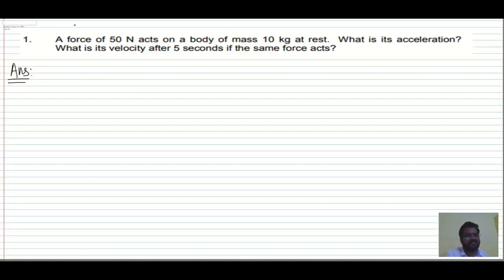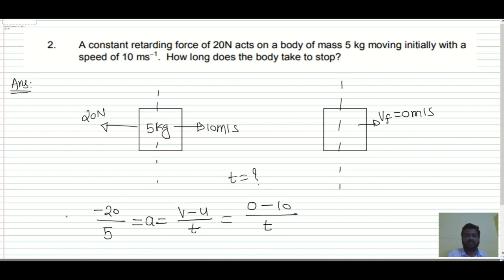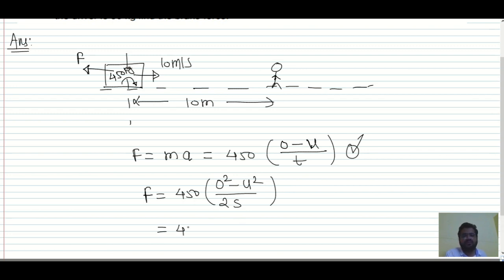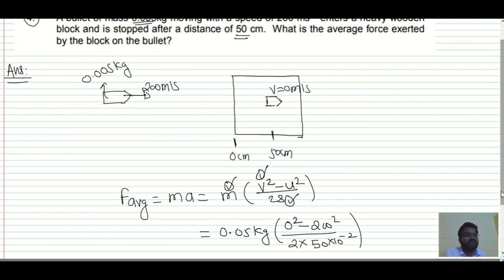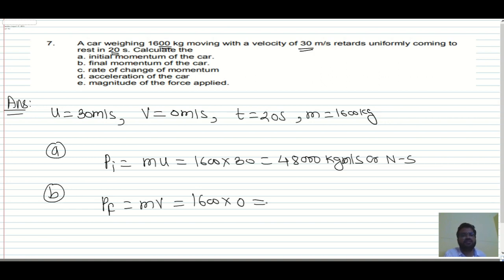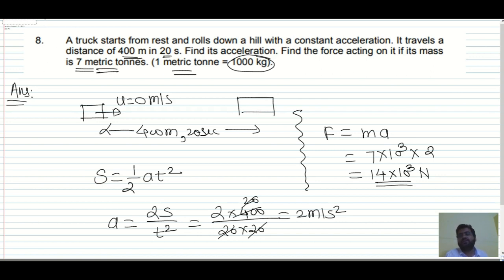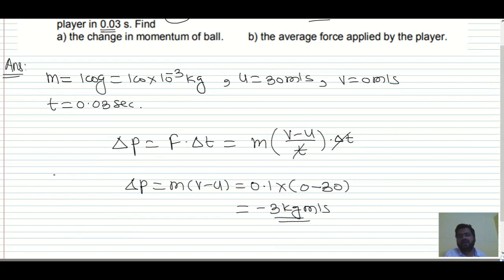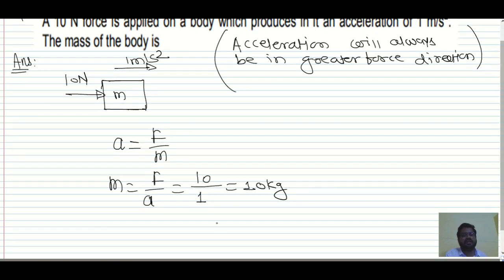Laws of Motion DPP - 2 || NEET/JEE/Foundation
In Today's Physics lecture we will practice physics theory based questions. This video will be beneficial for NEET/JEE/Foundation aspirants.